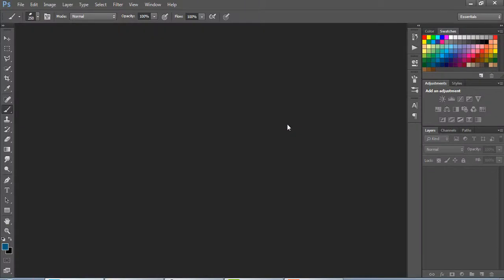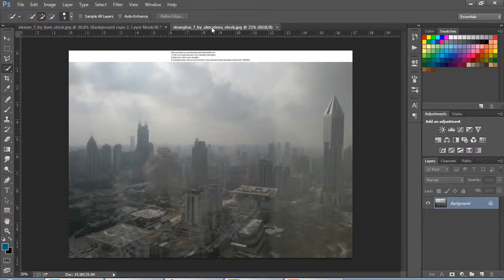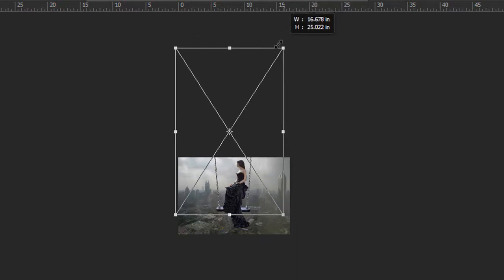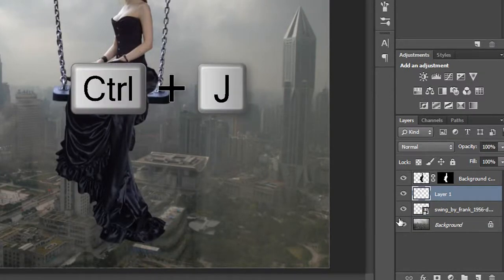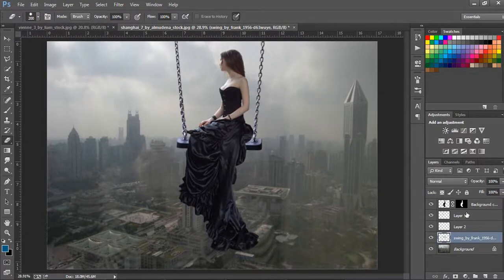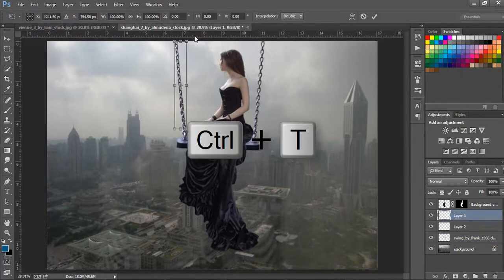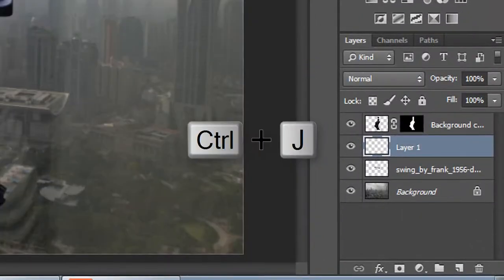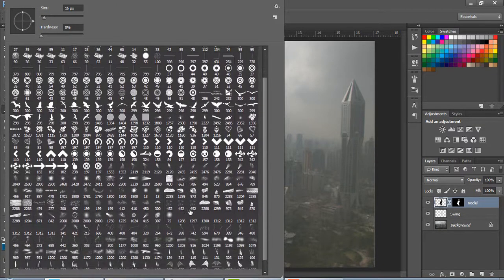Angel | Photoshop Manipulation | Photoshop Tutorial